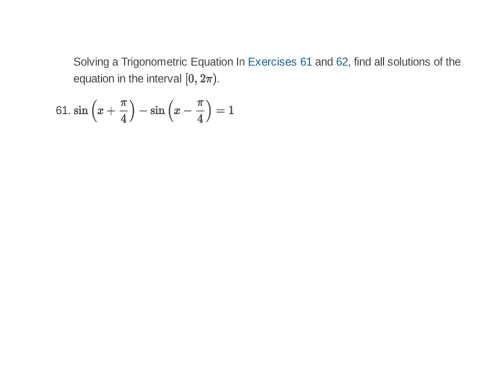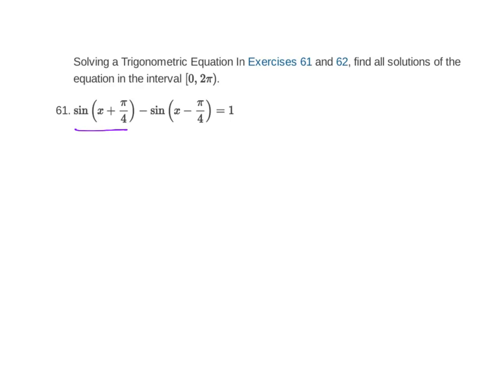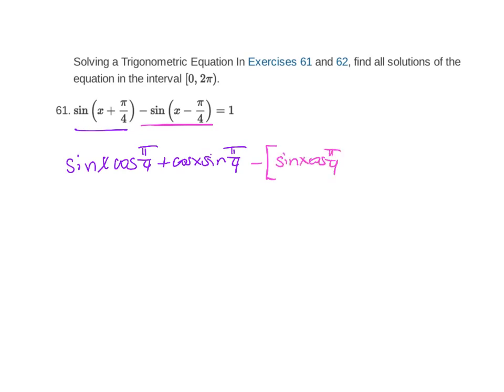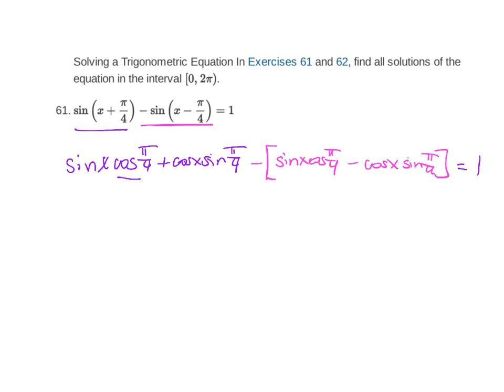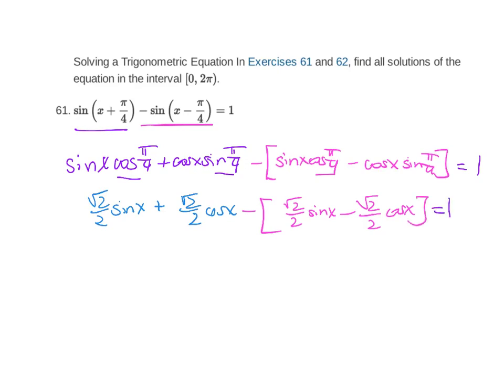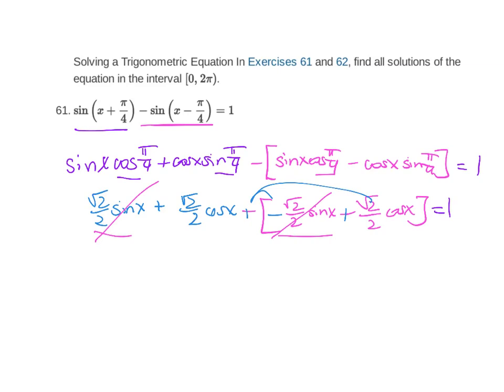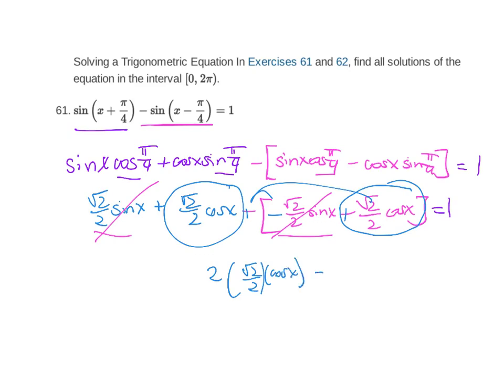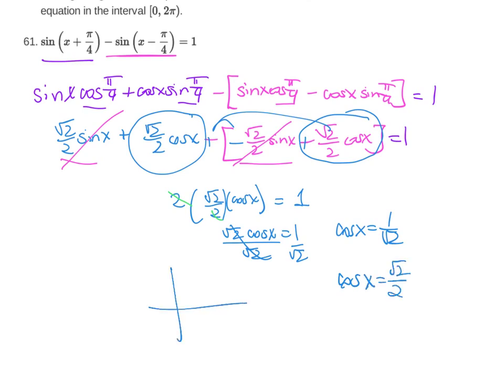HW Help HPC 5TR Number 61